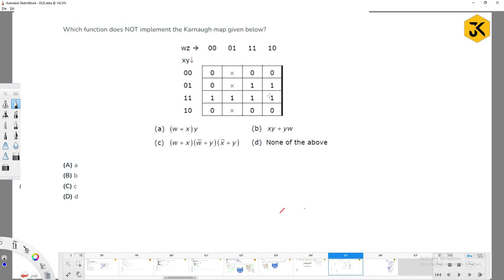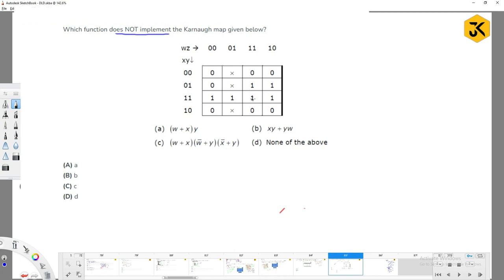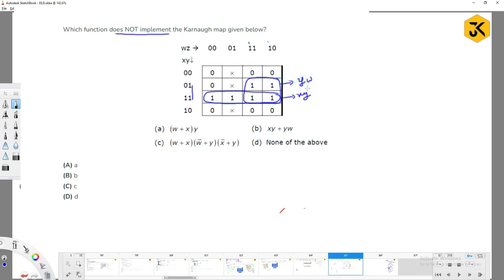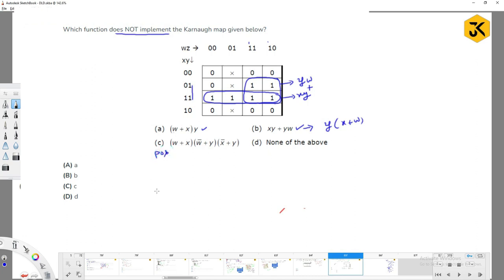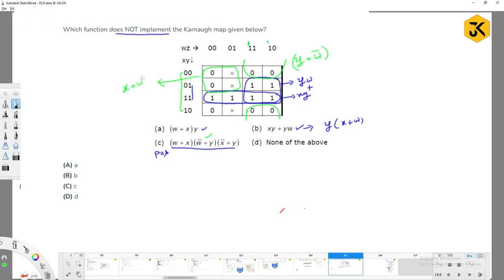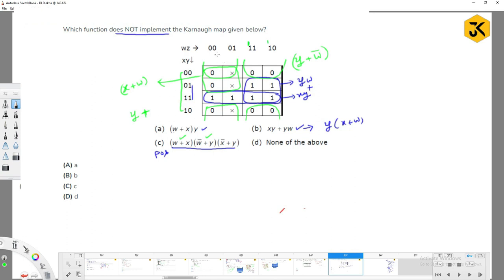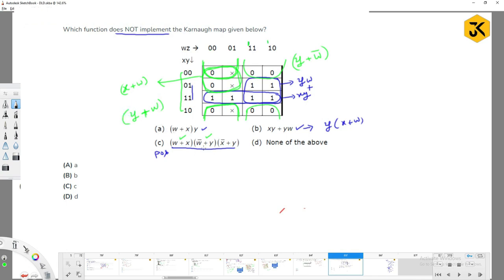68 || DLD || Gate 2000 | Which function does NOT implement the Karnaugh map given below?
Question:
Which function does NOT implement the Karnaugh map given below?
a) w(x+y)  b) xy+yw c) (w+x)(w'+y)(x'+y) d) None of the above

Join us as we dive into a GATE CSE 2000 question that challenges us to identify which functions cannot be implemented using a specific Karnaugh map. In this video, we provide a detailed analysis and step-by-step solution to help you understand how to approach such questions in competitive exams.

What You'll Learn:

Overview of the Karnaugh map and its role in simplifying Boolean functions.
Analysis of the specific Karnaugh map provided in the GATE CSE 2000 question.
Step-by-step method to determine which functions are not implementable by the given Karnaugh map.
Explanation of common pitfalls and misconceptions in solving such problems.
Practical tips and strategies for approaching similar questions effectively in exams.
Whether you're preparing for the GATE exam or interested in mastering Boolean functions and Karnaugh maps, this tutorial will equip you with the skills needed to tackle challenging questions with confidence.